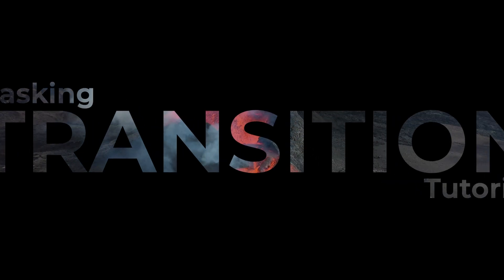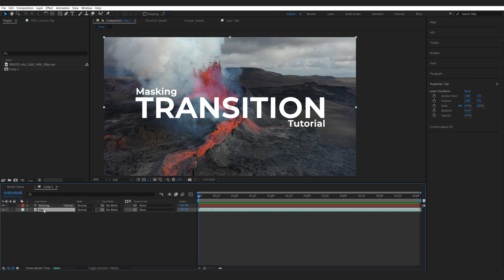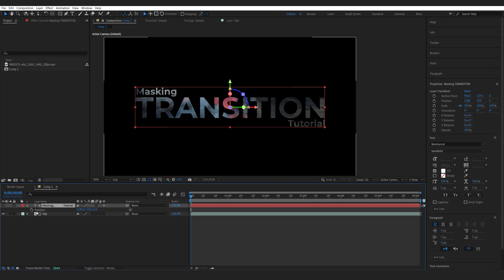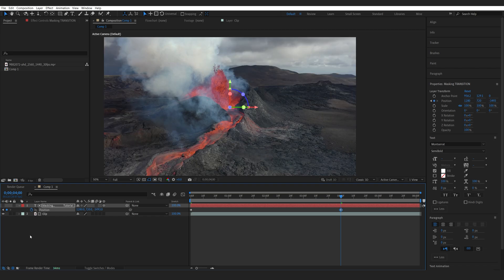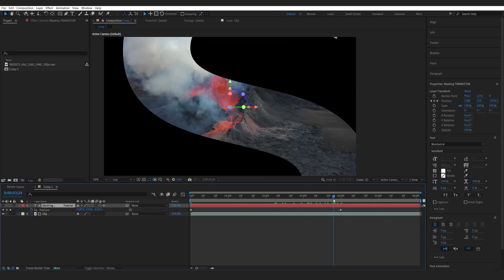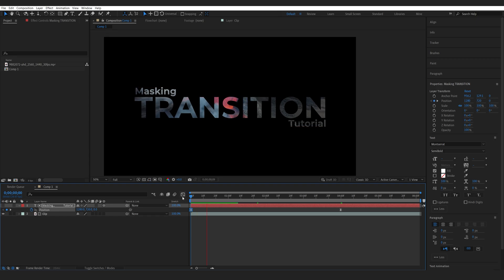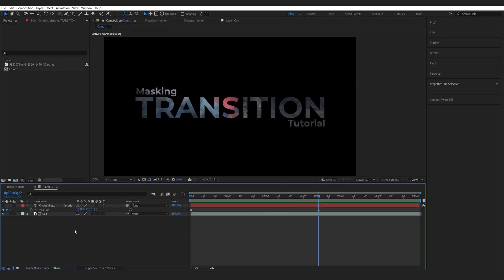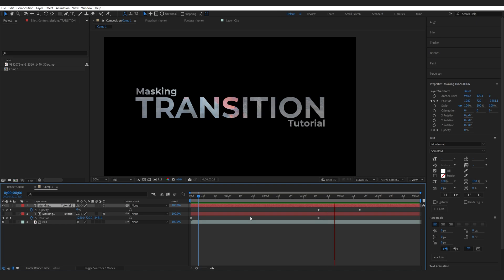Create Masked Text Transitions In After Effects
In this basic after effects tutorial we will be creating a masking transition using any text or logos.

Commonly seen in different title or introductions and it is very easy to setup and control.